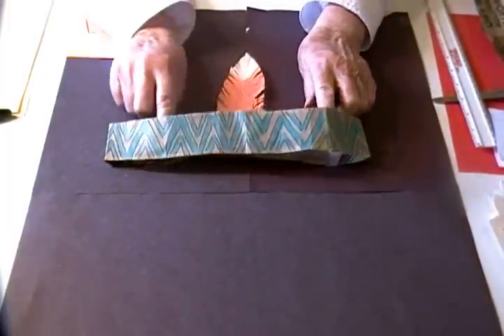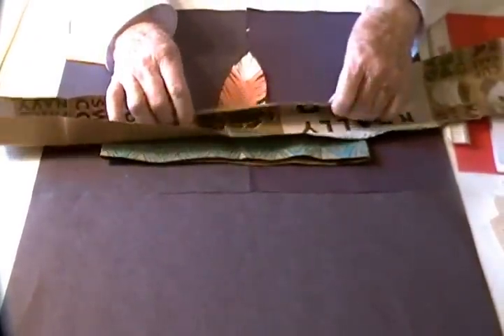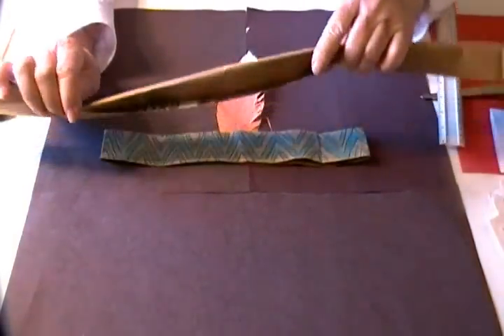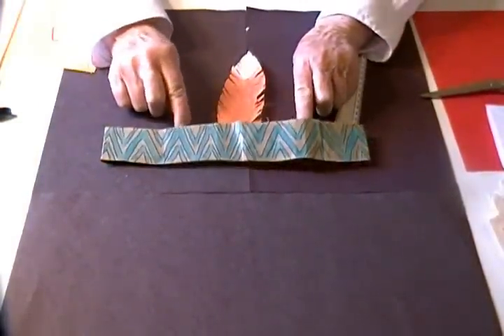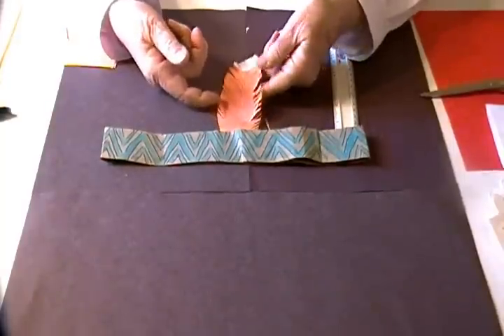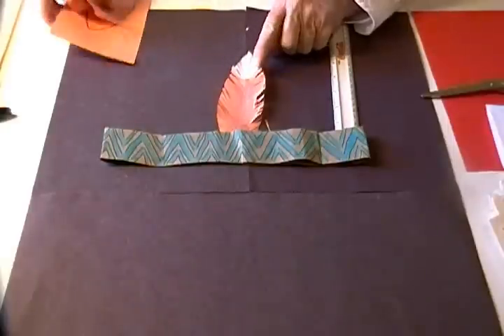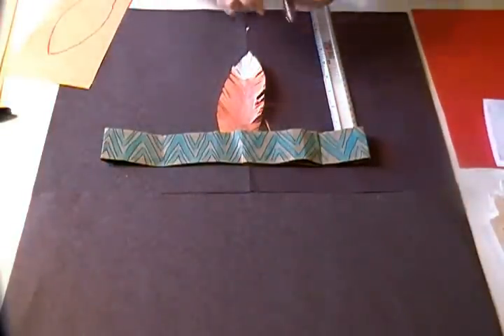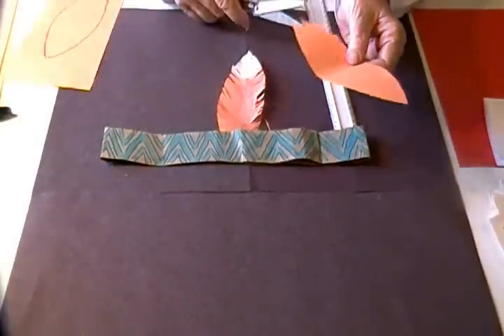Native American Head Band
Easy paper project,Native American Indian head band suitable for classroom,home school